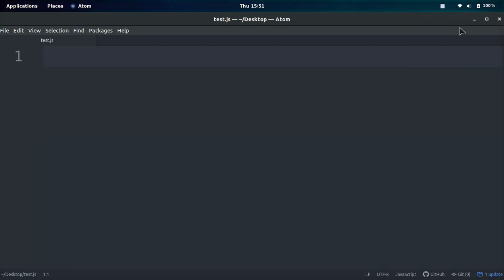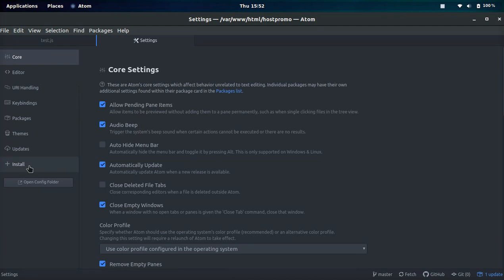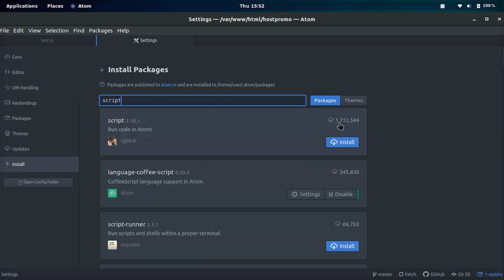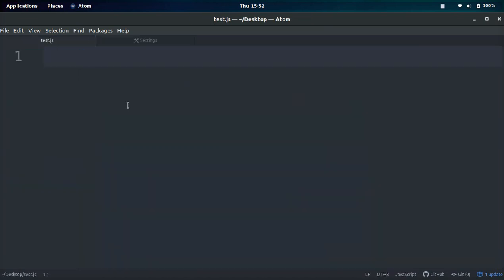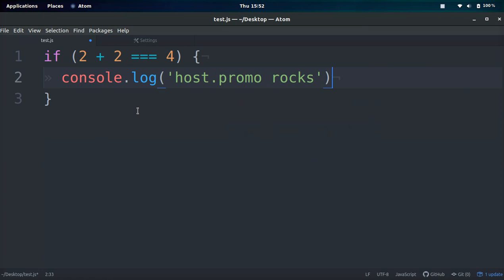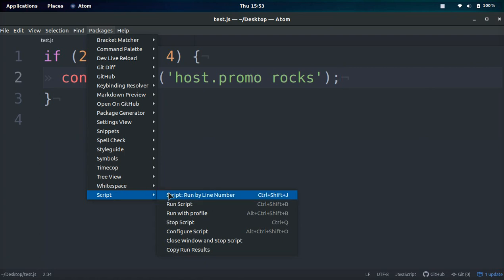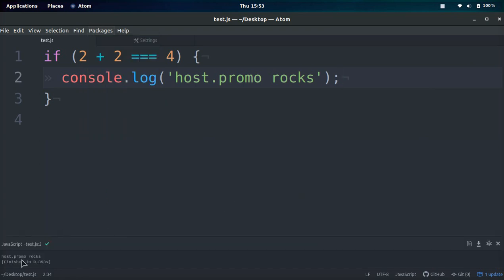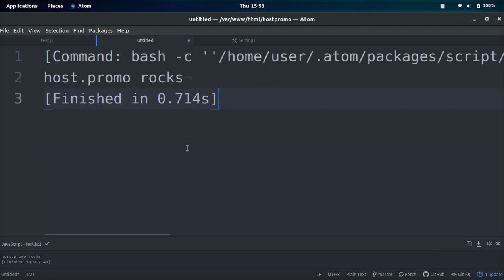⚛ HOW TO RUN JAVASCRIPT IN ATOM THE RIGHT WAY ⚛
LEARN HOW TO RUN JAVASCRIPT IN ATOM THE RIGHT WAY! SUPER EASY AND WILL CHANGE YOUR LIFE!

⌨ MAC SHORTCUT: command + i
⌨ WINDOWS SHORTCUT: shift + ctrl + b

Install On Command Line: apm install script